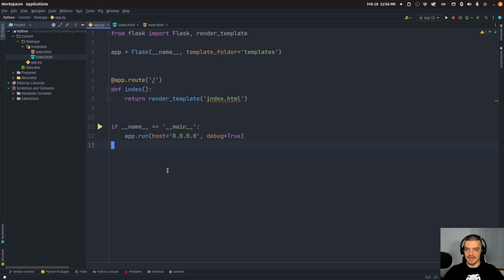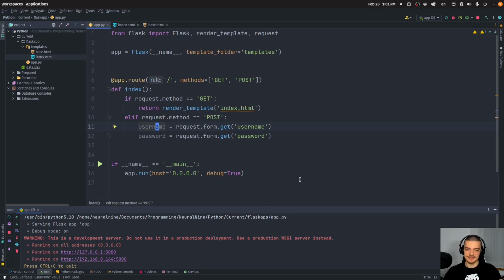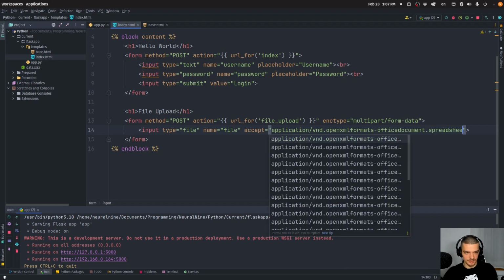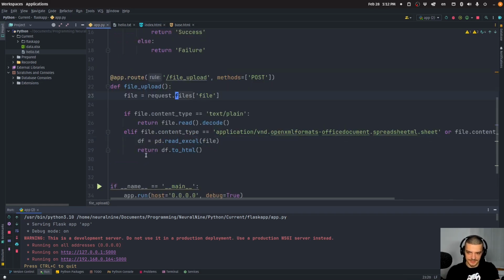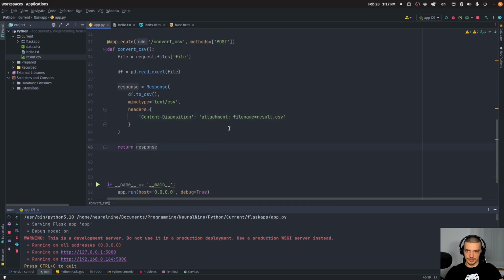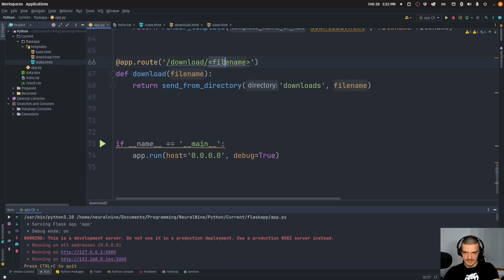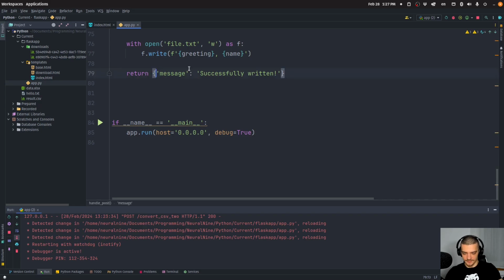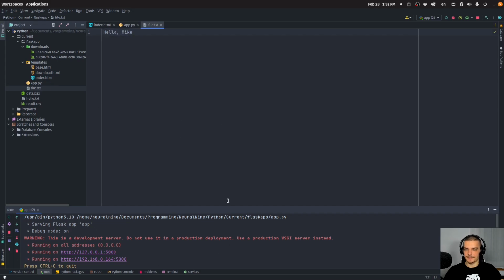Forms, POST Requests, File Handling - Flask Tutorial Series #4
In this episode of the Flask tutorial series, we learn how to work with forms, with JSON data and how to handle file uploads and downloads.

Timestamp:
(0:00) Intro
(0:20) Handling Forms
(7:58) File Upload
(16:04) File Download
(27:50) Send JavaScript Requests
(36:15) Outro